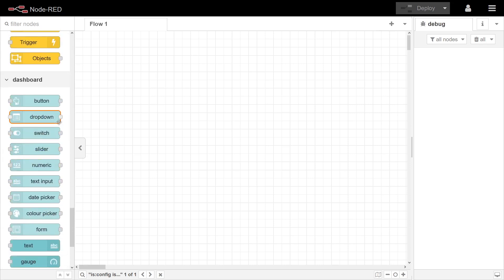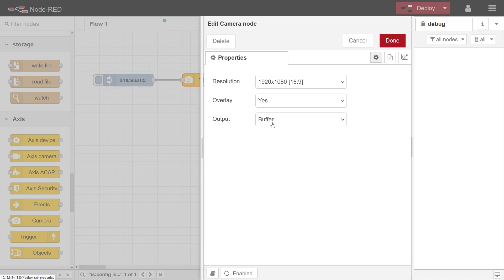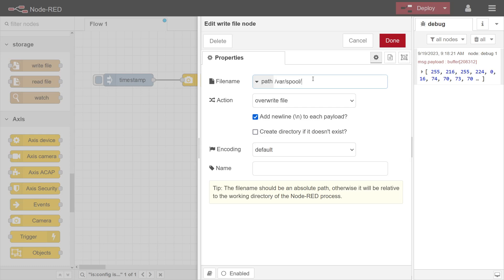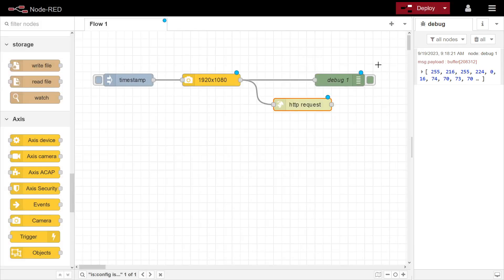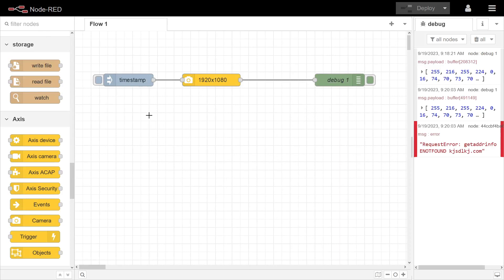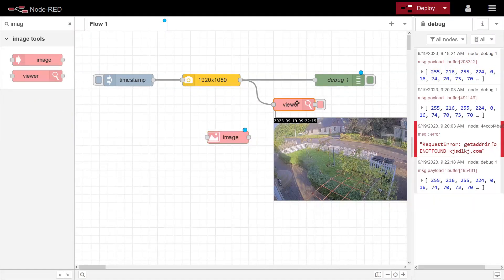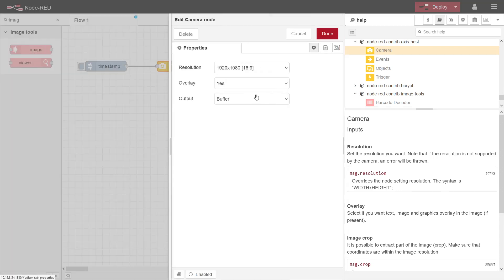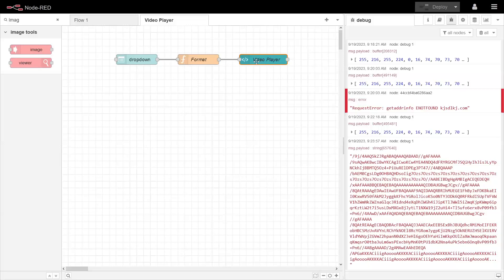Part 3 Node RED Image capture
Learn how to capture and process images